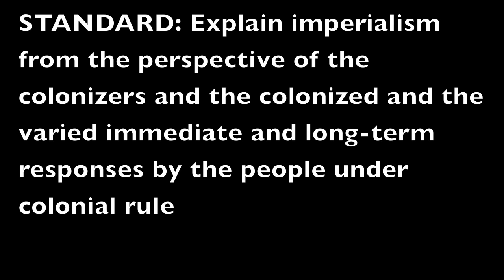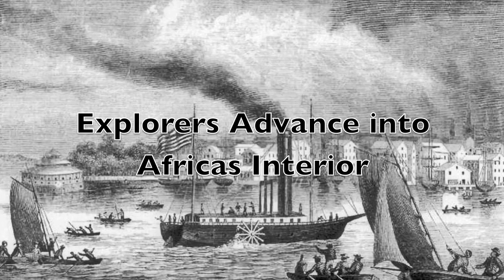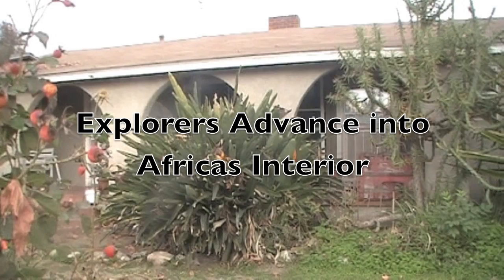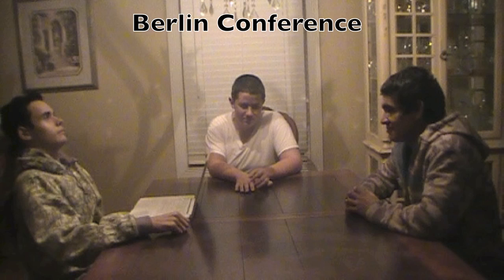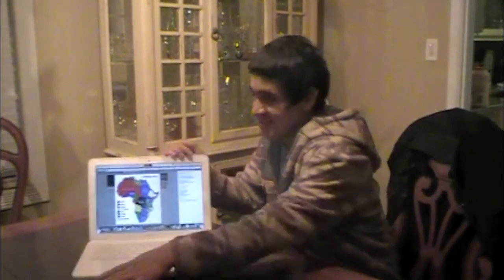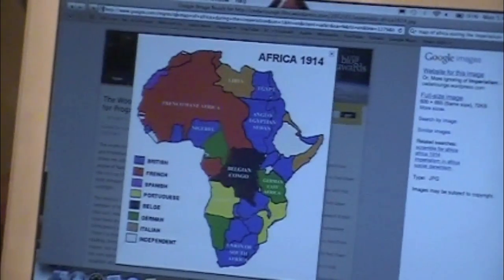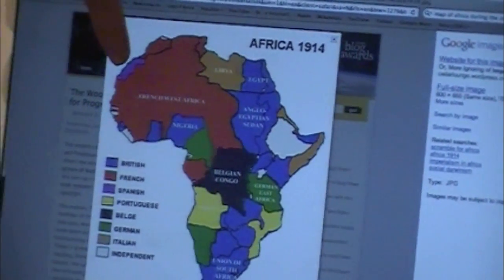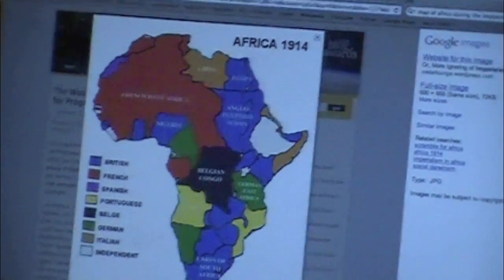History Final: Imperialism in Africa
this was the video i created for my final history project
everyone loved it so i decided to upload it may not make sense to you if u dont understand history but can be used to educational purposes if u want